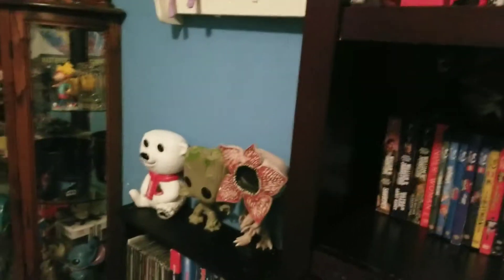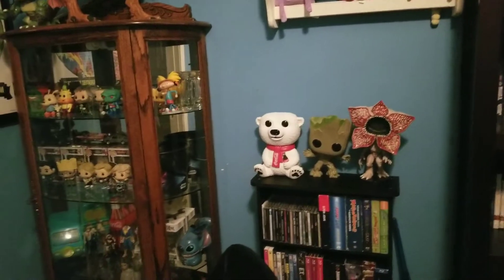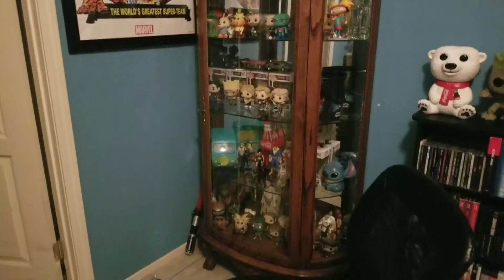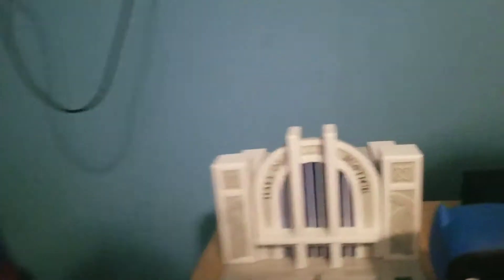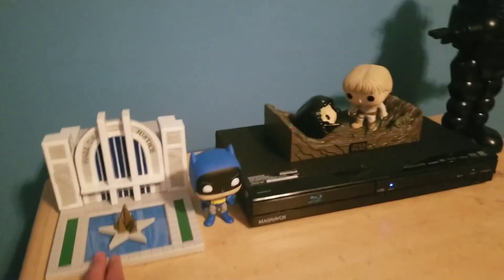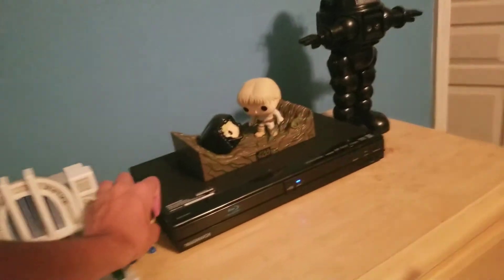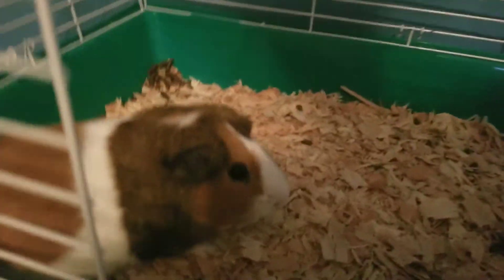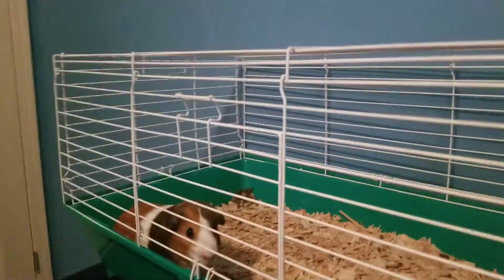I love Batman